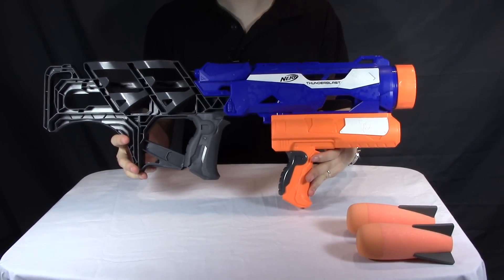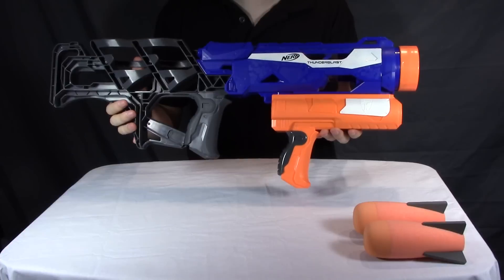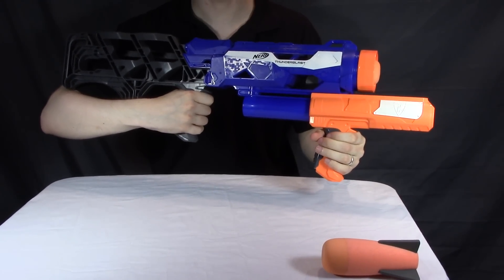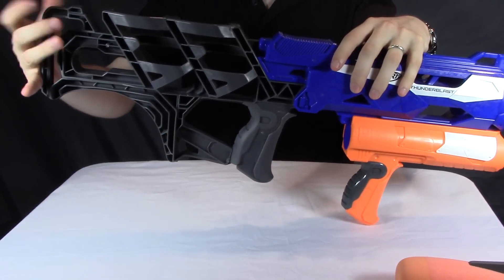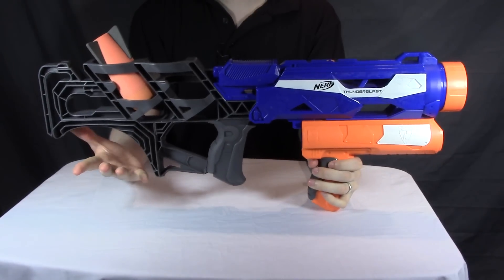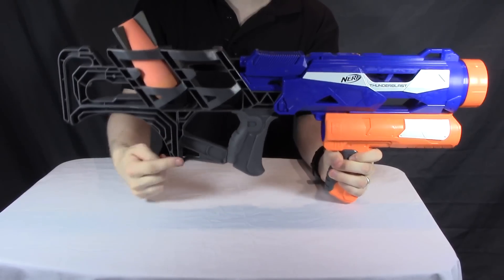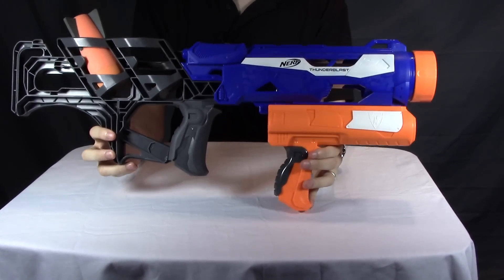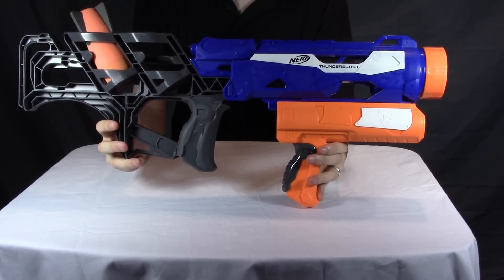Nerf N-Strike Thunderblast - Overview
This is an overview of the N-Strike Thunderblast.  We take a look at the features and function of the blaster, as well as the accessories/ammo that comes with it.

To see how well this blaster performs in "real world" conditions, make sure to head on over to the range test video